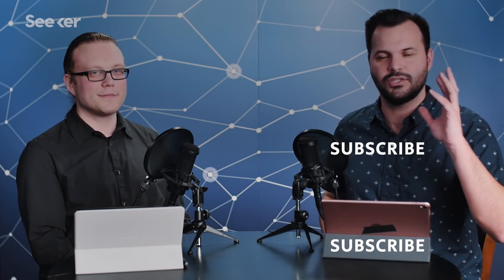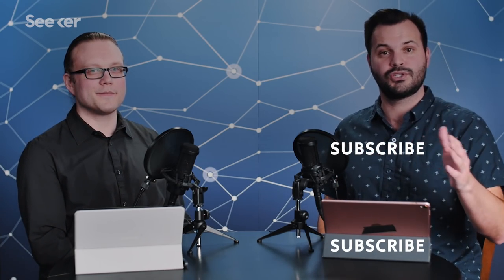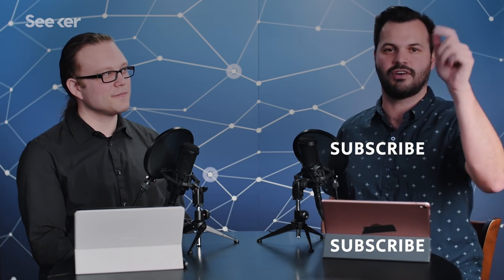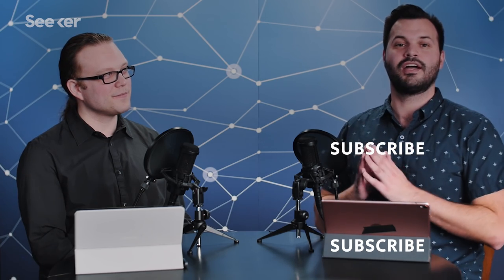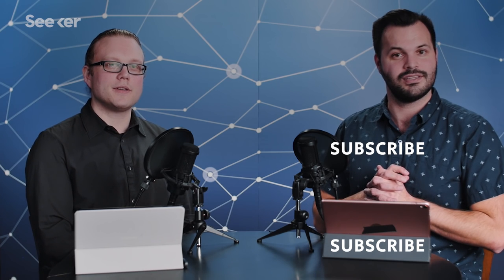A Battery is a Dynamic and Crazy Place, And We Ain’t Li-Ion (Part 2 of 3)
We sat down with a battery expert and asked him everything you want to know.

Part 3 of 3 - Coming next Thursday!

Unlocking the Potential of Cation-Disordered Oxides for Rechargeable Lithium Batteries
“Nearly all high–energy density cathodes for rechargeable lithium batteries are well-ordered materials in which lithium and other cations occupy distinct sites. Cation-disordered materials are generally disregarded as cathodes because lithium diffusion tends to be limited by their structures.”

The Configurational Space of Rocksalt‐Type Oxides for High‐Capacity Lithium Battery Electrodes
“A unifying theory is presented to explain the lithium exchange capacity of rocksalt‐like structures with any degree of cation ordering, and how lithium percolation properties can be used as a guideline for the development of novel high‐capacity electrode materials is demonstrated.”

“Cation disorder is an important design criterion for technologically relevant transition-metal (TM) oxides, such as radiation-tolerant ceramics and Li-ion battery electrodes.”